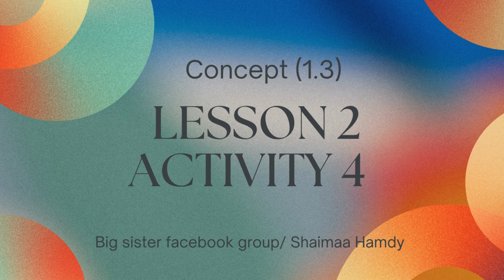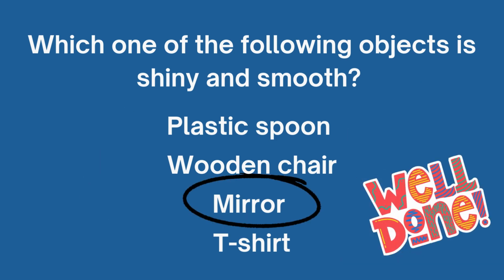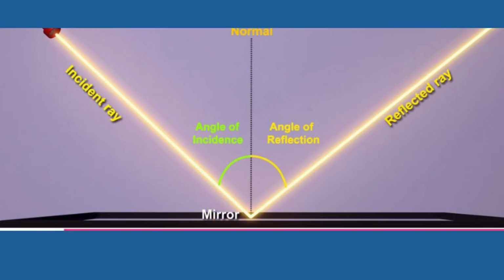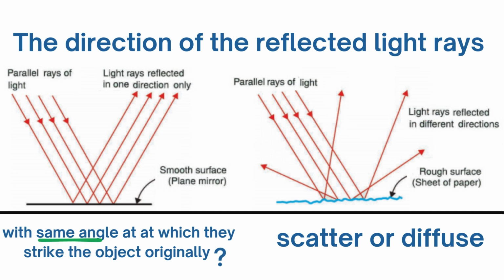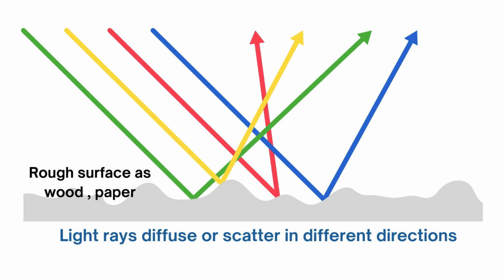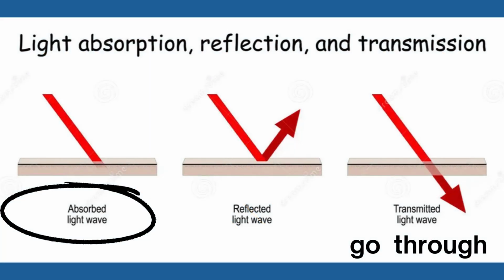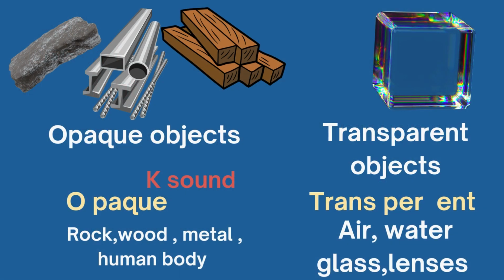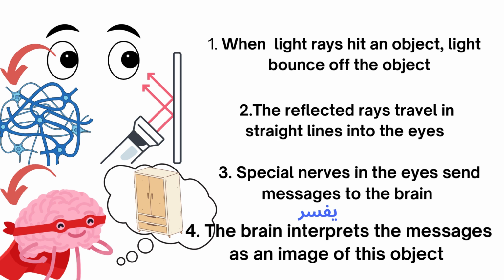Science Primary 4 First term - Concept 1.3 Lesson 2 -Light reflection, Light strike different matter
Grade 4 Juniour 4 Science 2024/25     prepared by Dr/ Shaimaa Hamdy Kassem -Big sister channel
Do not forget to join the faebook group big sisterأختكم الكبيرة